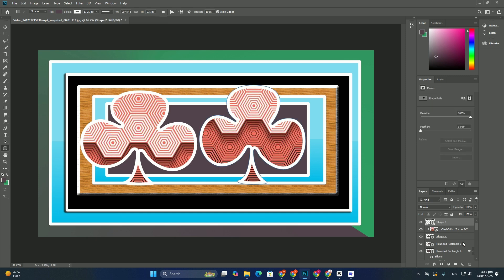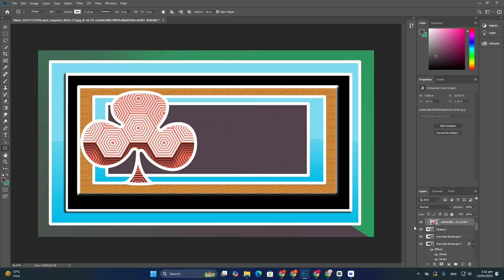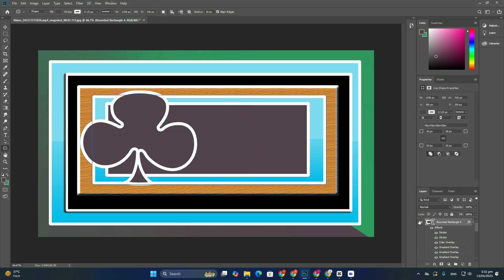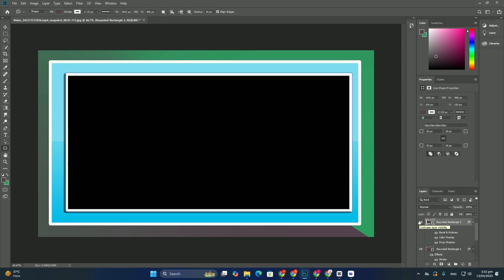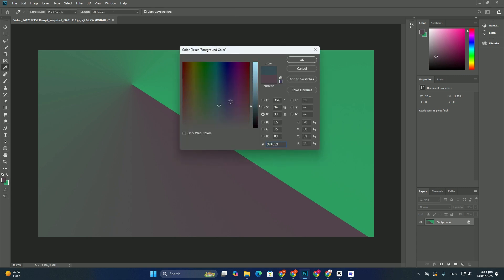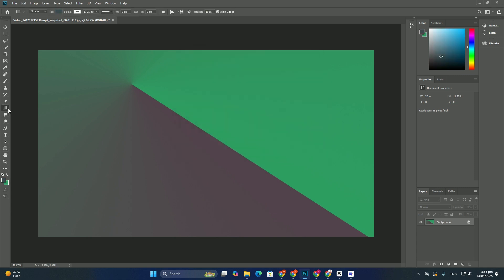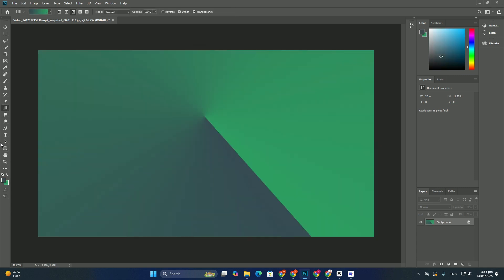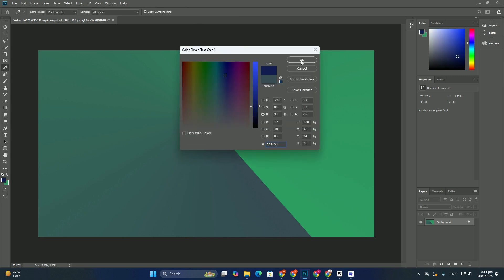Photoshop でサムネイルをデザインするためのベスト プラクティスは何ですか? SDC編集CC 38A371F＃2056